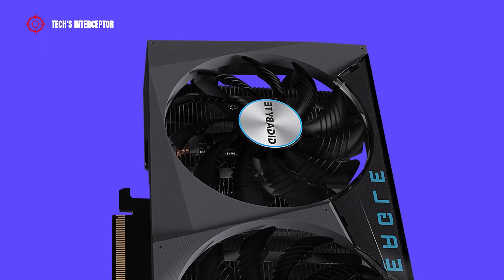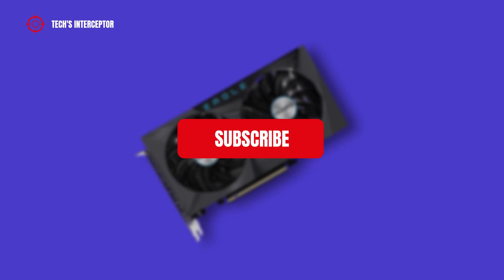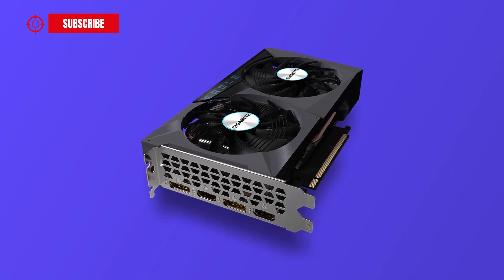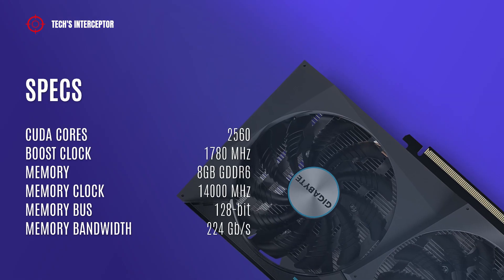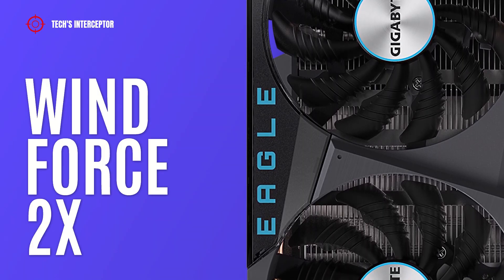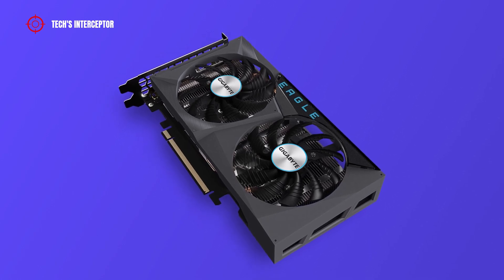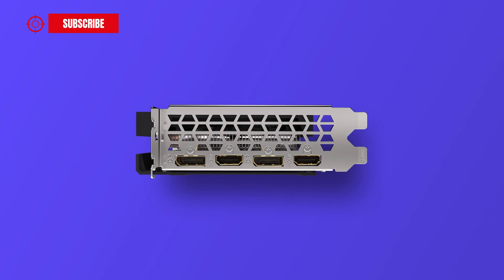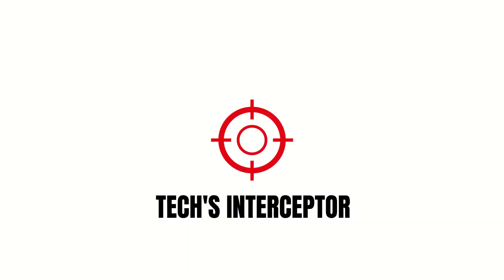Gigabyte GeForce RTX 3050 Eagle 8G - New custom NVIDIA RTX graphic card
The new Nvidia GeForce RTX 3050 was introduced during CES 2022.
On today, in this new First Contact we’ll be looking at new Gigabyte GeForce RTX 3050 Eagle 8G graphic card, which joins the family of numerous RTX 3050 available on the company.

According to Gigabyte, the new videocard in question has 2560 cores, 1780 MHz of boost clock, 8 Gb of GDDR6 memory operation at 14000 MHz, 128 bit of memory bus and  224 Gb/s of memory bandwidth.

The graphic card release date is scheduled for January 27 at starting price of about $ 250.

ASUS RTX 3050 roundup list:
- ASUS Phoenix GeForce RTX 3050 8GB GDDR6
- ASUS Dual GeForce RTX 3050 OC Edition 8GB GDDR6;
- ROG Strix GeForce RTX 3050 8GB GDDR6;
- ROG Strix GeForce RTX 3050 OC Edition 8GB GDDR6.

GIGABYTE RTX 3050 roundup list:
- GeForce RTX 3050 EAGLE 8G;
- GeForce RTX 3050 EAGLE OC 8G;
- GeForce RTX 3050 GAMING OC 8G.

INNO3D RTX 3050 roundup list:
- INNO3D GEFORCE RTX 3050 TWIN X2;
- INNO3D GEFORCE RTX 3050 TWIN X2 OC.

MSI RTX 3050 roundup list:
- GeForce RTX 3050 GAMING X 8G;
- GeForce RTX 3050 GAMING 8G;
- GeForce RTX 3050 VENTUS 2X 8G OC;
- GeForce RTX 3050 VENTUS 2X 8G;
- GeForce RTX 3050 AERO ITX 8G OC;
- GeForce RTX 3050 AERO ITX 8G.

PALIT RTX 3050 roundup list:
- GeForce RTX 3050 StormX;
- GeForce RTX 3050 StormX OC;
- GeForce RTX 3050 Dual;
- GeForce RTX 3050 Dual OC.

ZOTAC RTX 3050 roundup list:
- ZOTAC GAMING GeForce RTX 3050 Twin Edge;
- ZOTAC GAMING GeForce RTX 3050 Twin Edge OC.